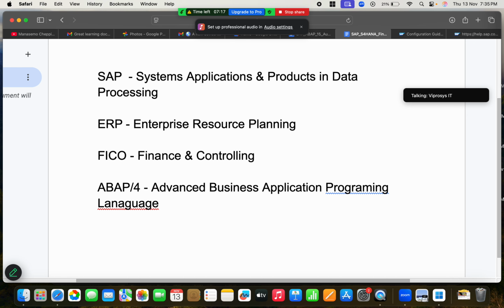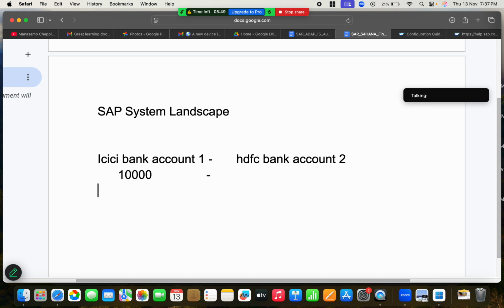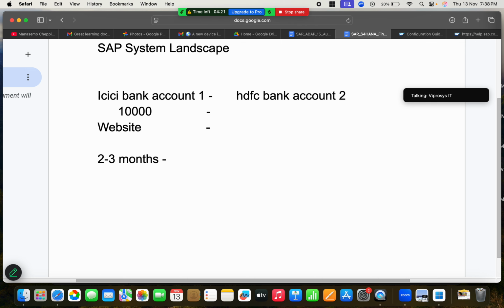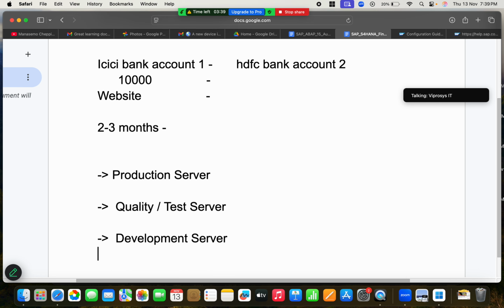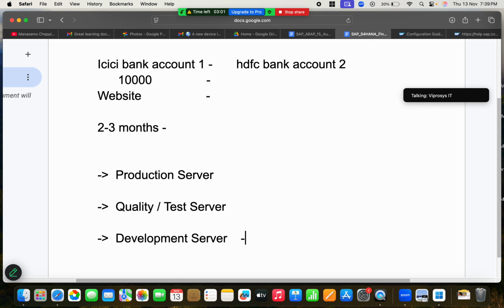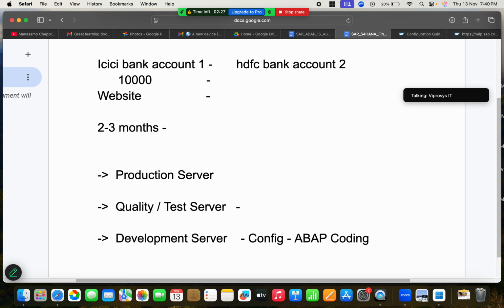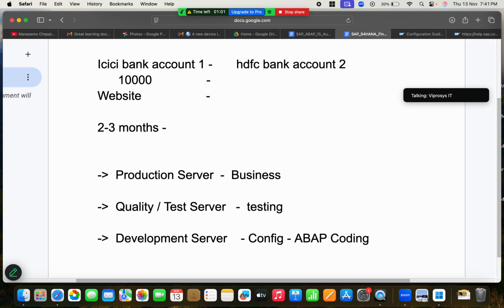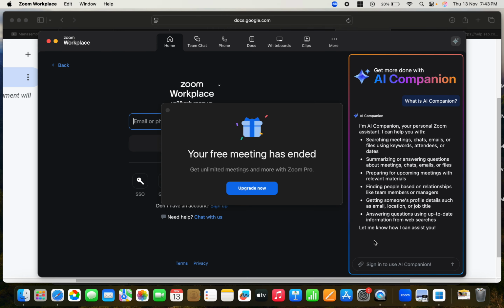SAP System Landscape 2026 , Part 1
SAP Finance System Landscape